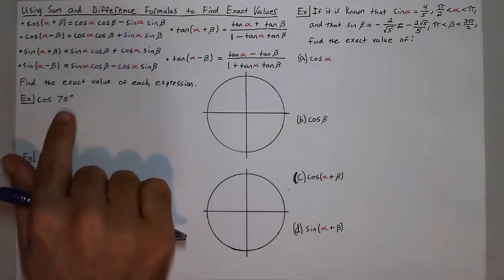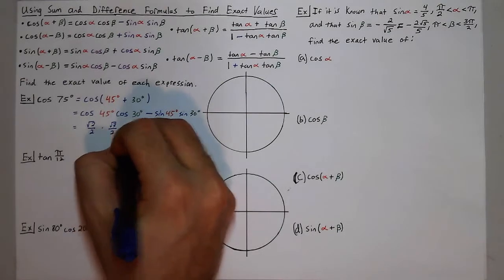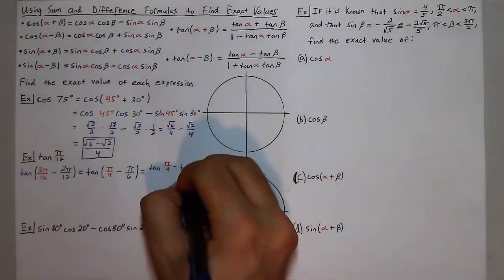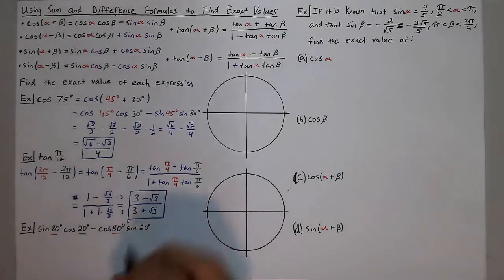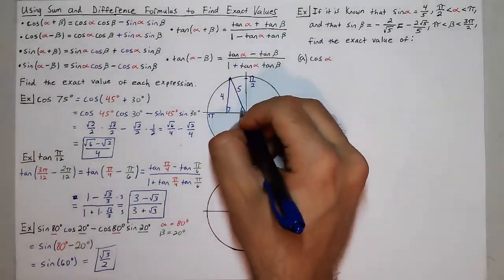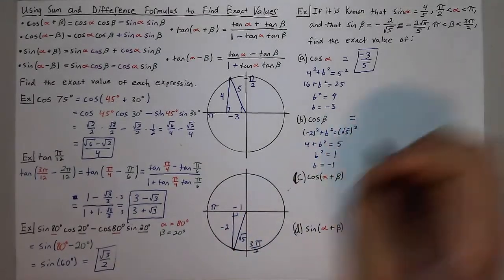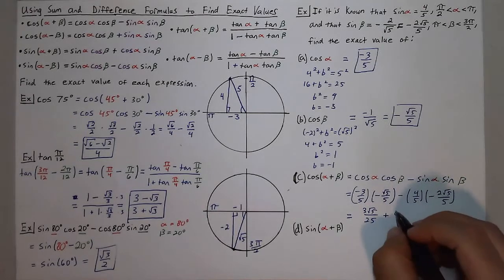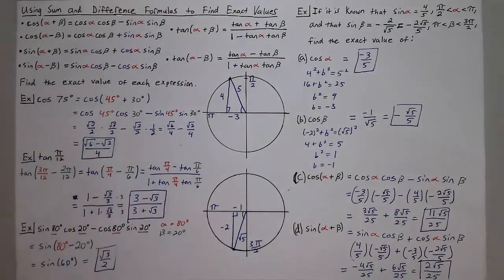Using Sum and Difference Formulas to Find Exact Values [7.5-2]